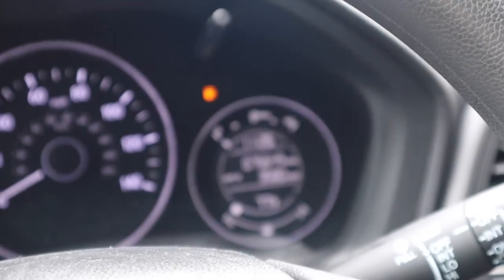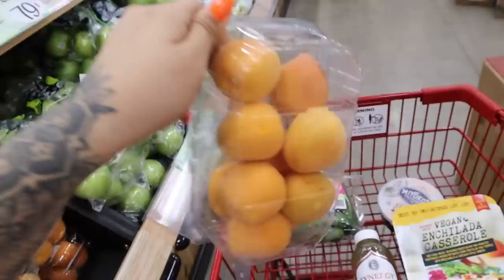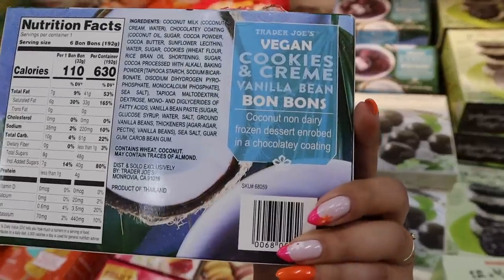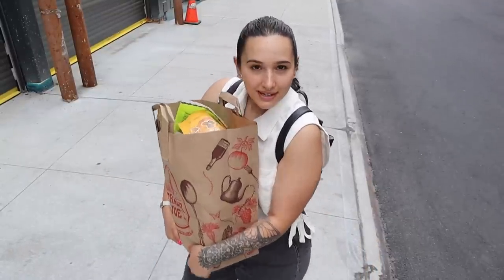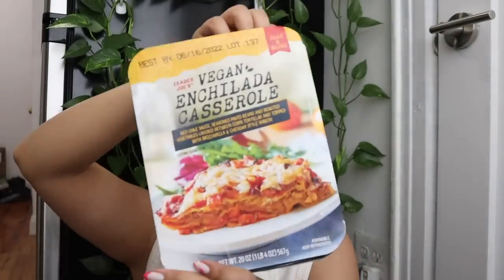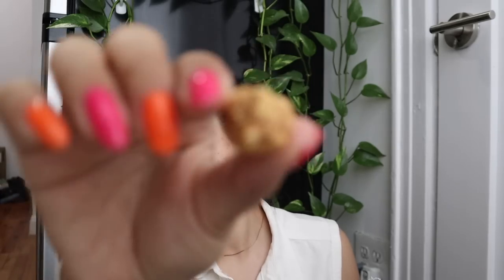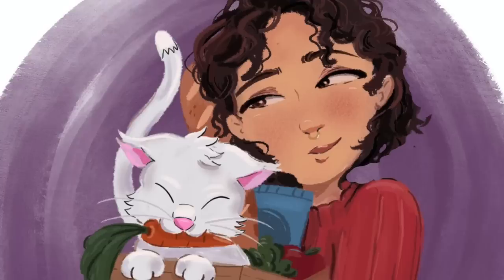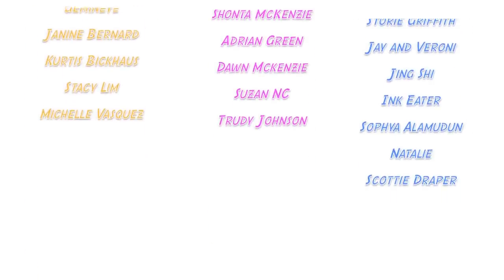Finding New Vegan Food From Trader Joes 6/2022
Let me know what I should look for next time!